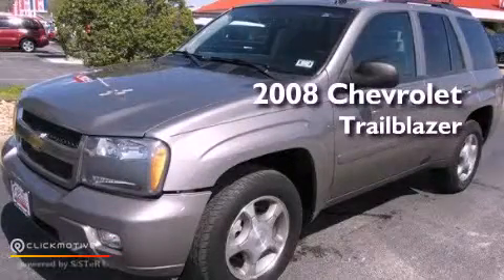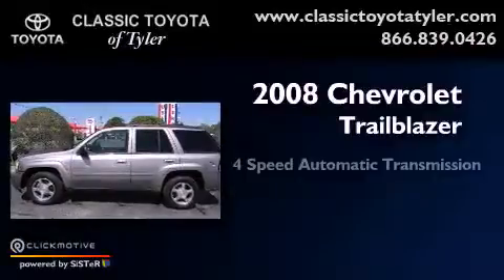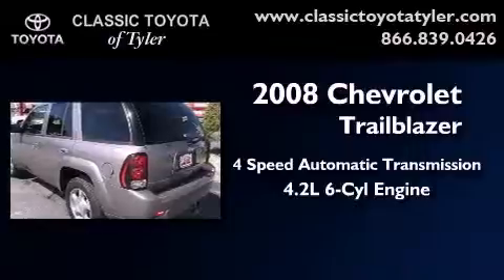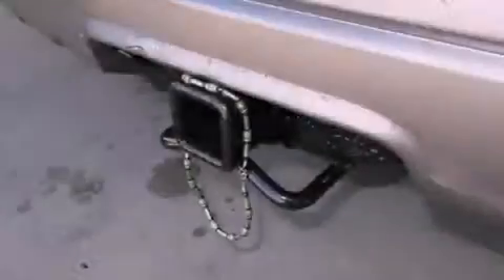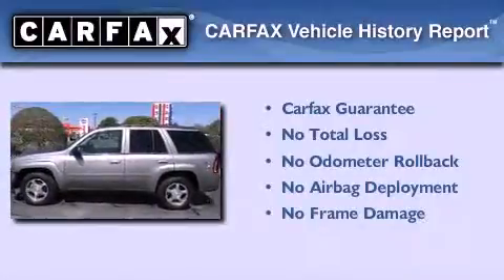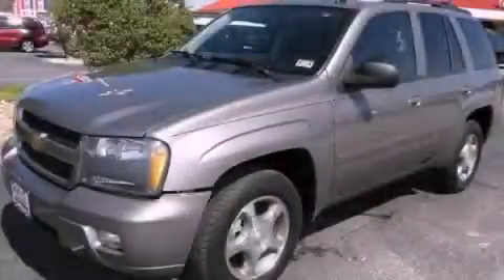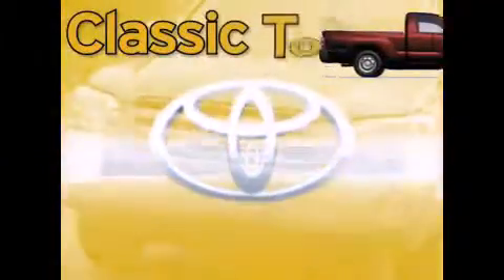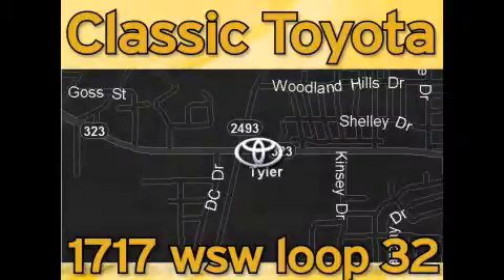2008 Chevrolet Trailblazer Tyler TX 75701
Year : 2008
 Make : Chevrolet
 Model : Trailblazer
 Engine : Gas I6 4.2L/254
 Trans . : Automatic
 Exterior : Silverstone Metallic
 Miles : 42,738

 1717 West Sw Loop 323

 2008 Chevrolet Trailblazer Tyler TX